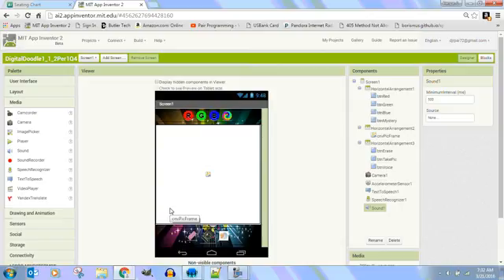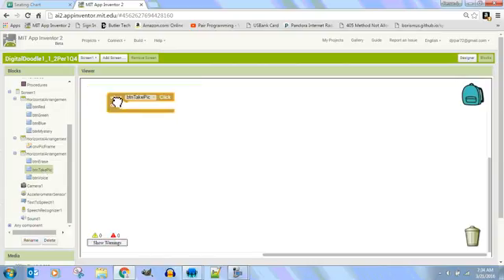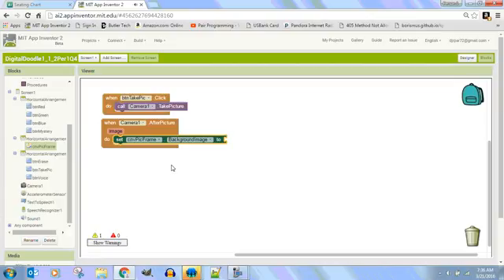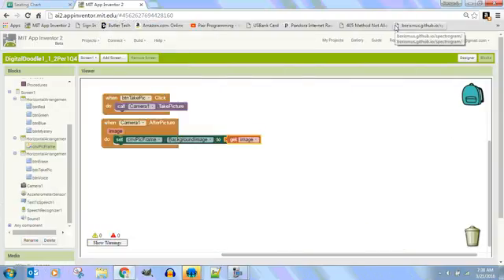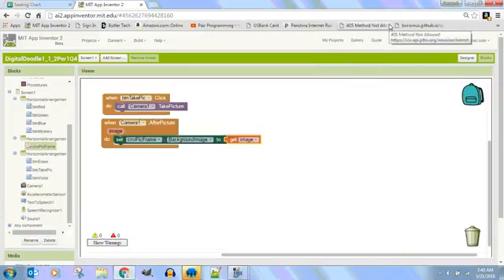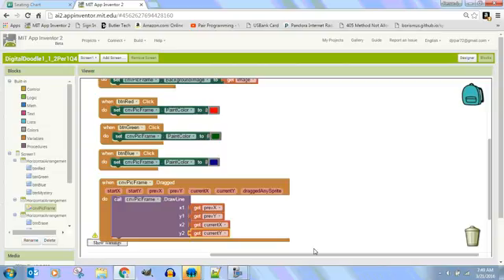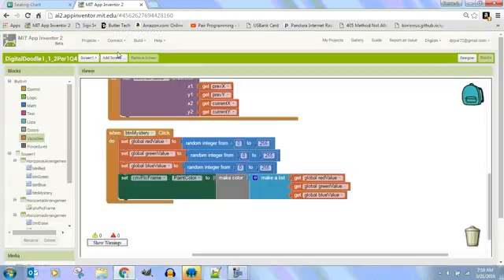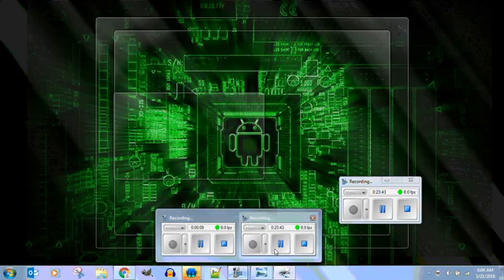DigitalDoodleQ4BasicCodeBlocks3 21 2016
First Time coding with Digital Doodle.  Creating event handlers.